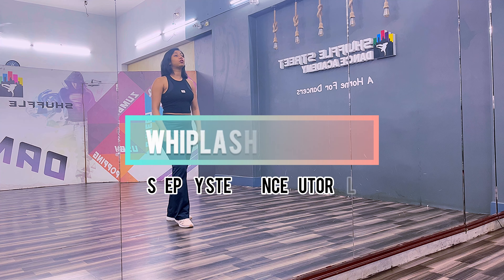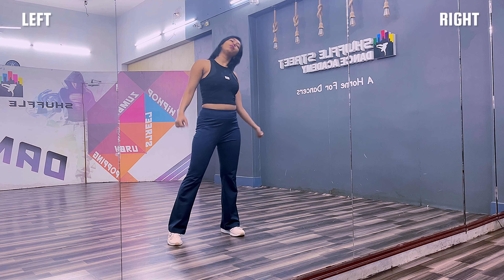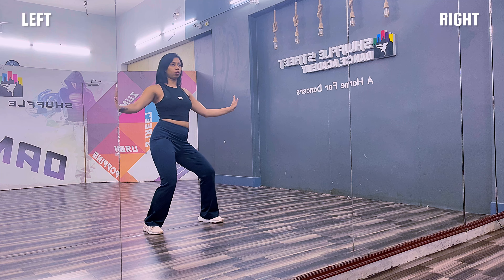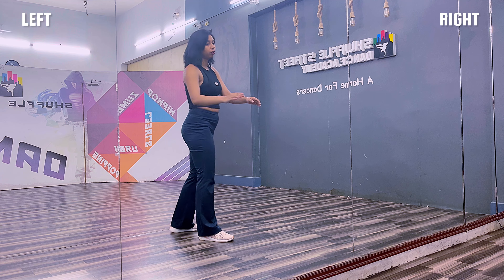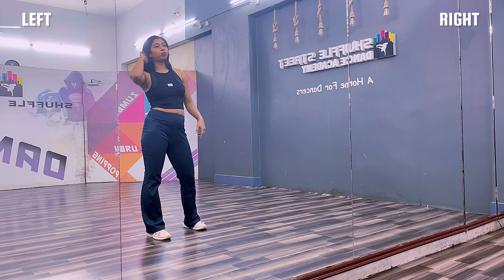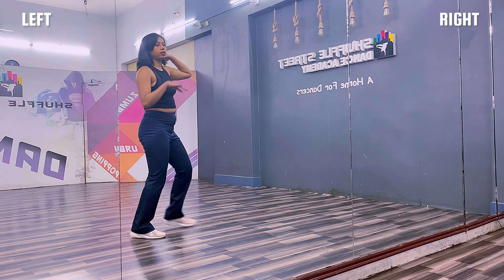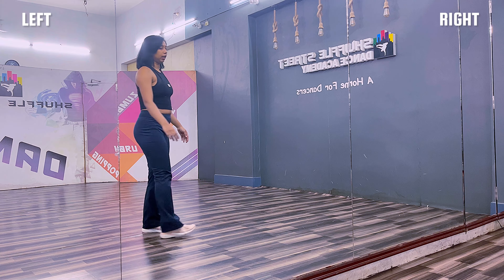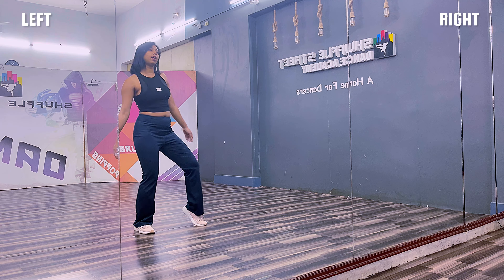Whiplash by Aespa | K-pop dance tutorial | Explained Step by Step | Dance tutorial by Debamita Nath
Song- Whiplash
Group- Aespa